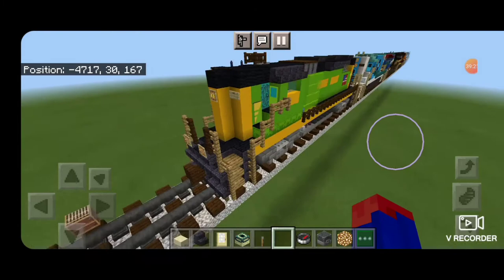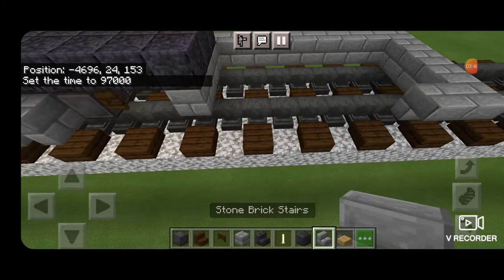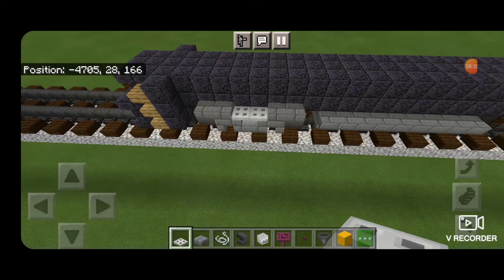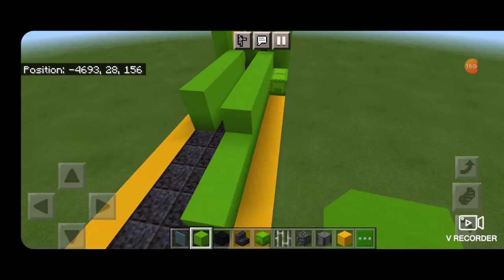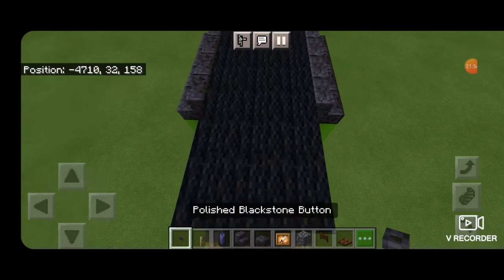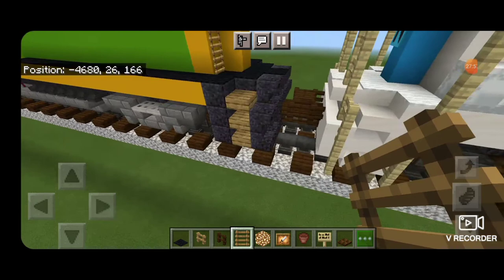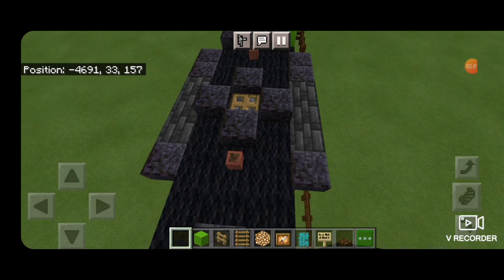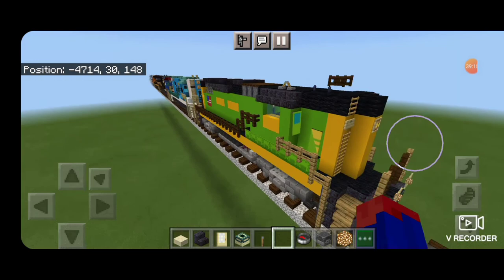Minecraft Indiana Eastern high hood GP38-2 locomotive tutorial